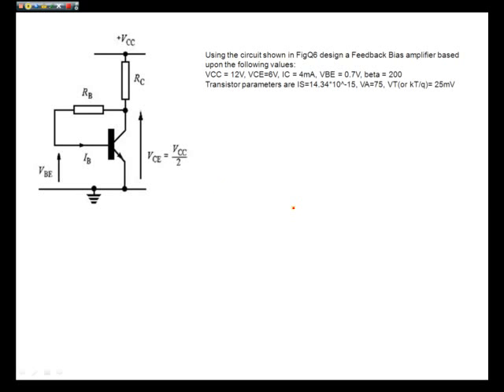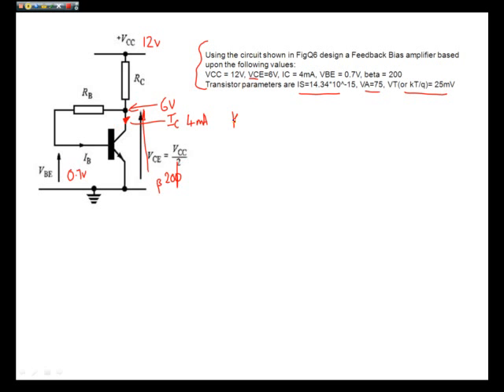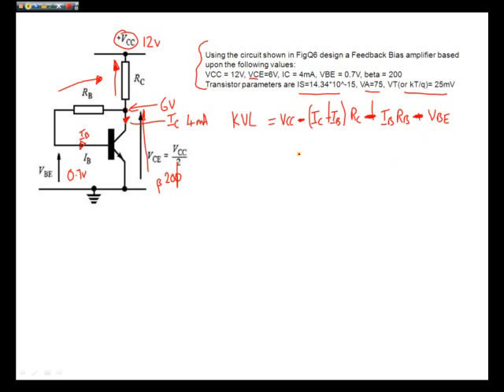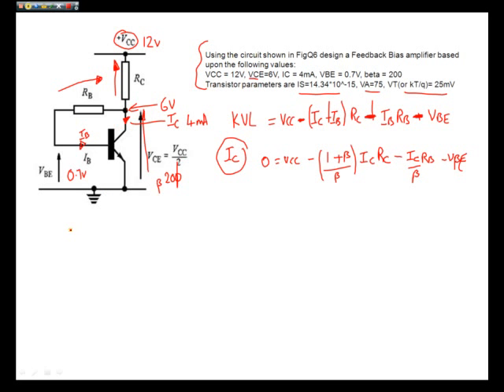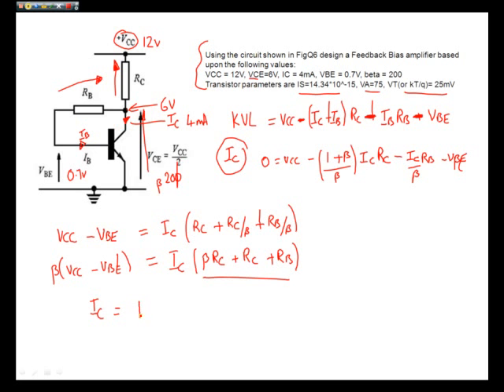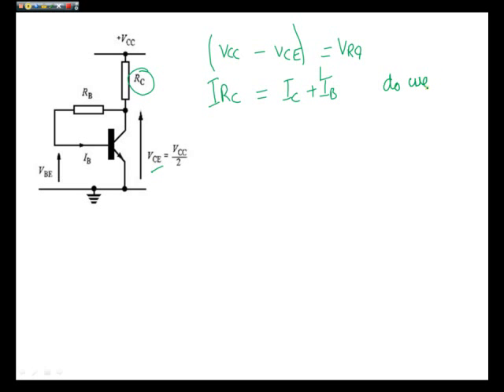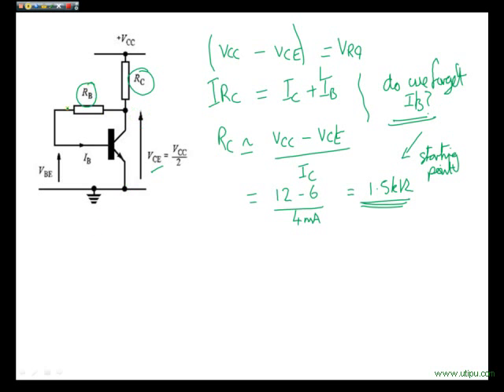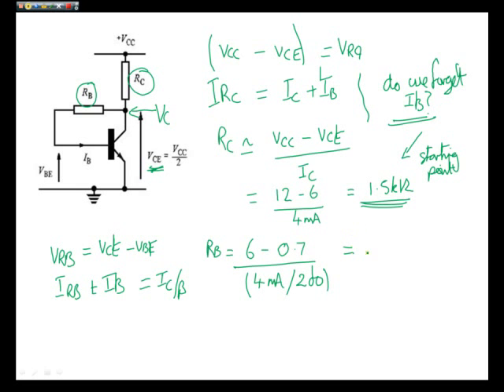Seminar Sheet 2